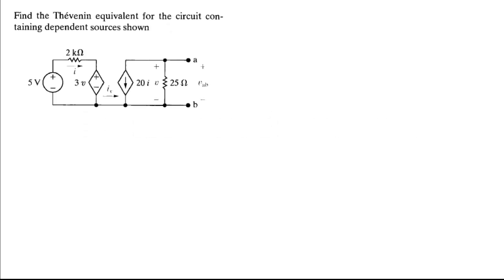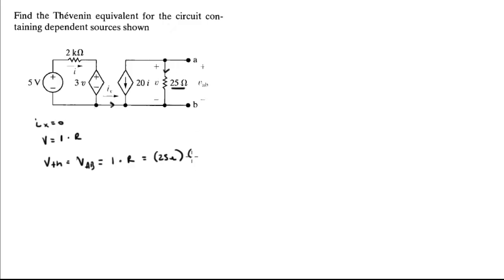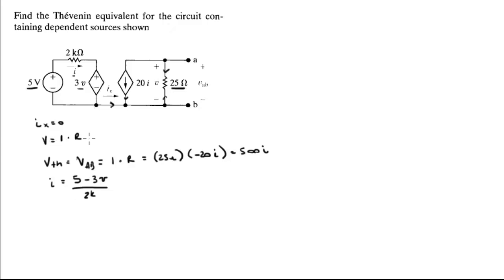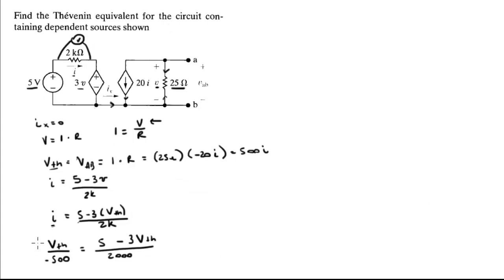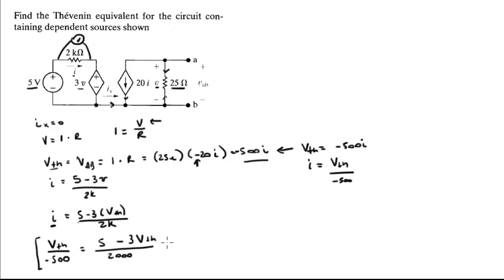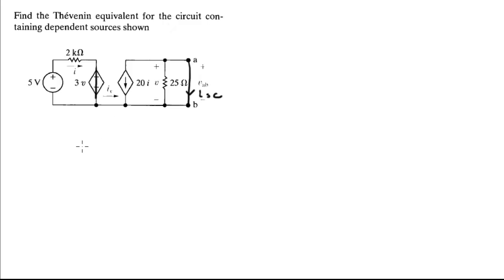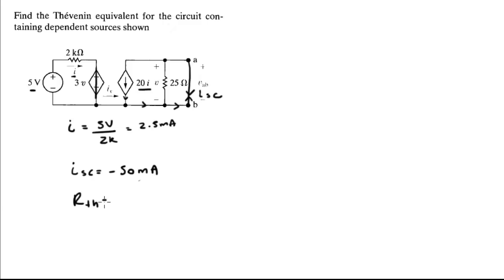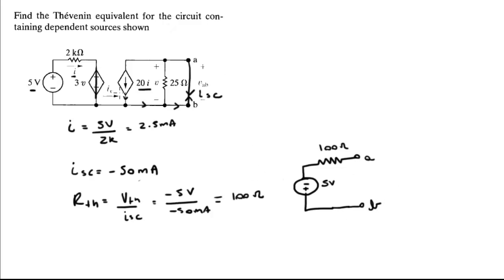Find the Thevenin equivalent for the circuit containing dependent sources shown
Find the Thevenin equivalent for the circuit containing
dependent sources shown